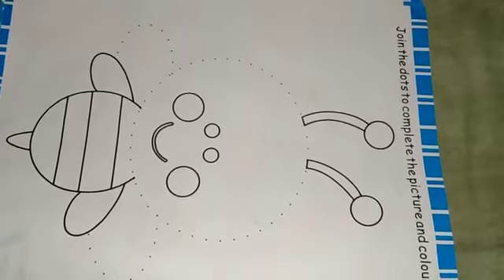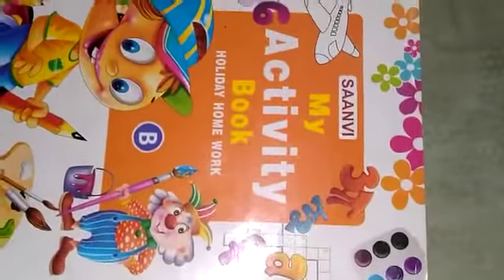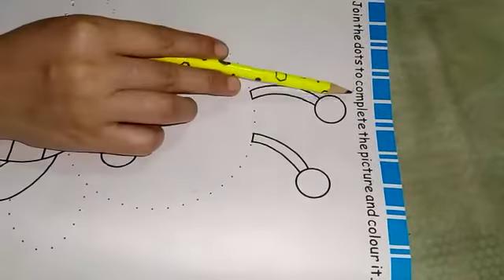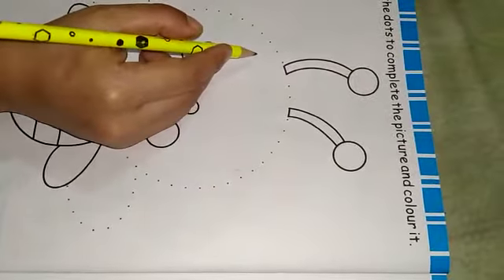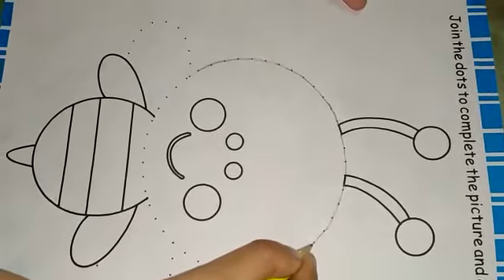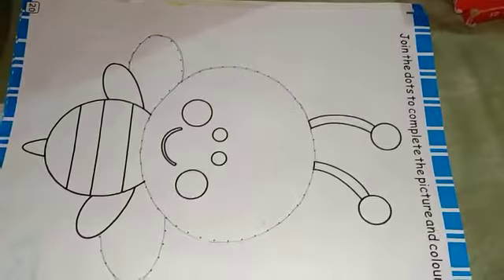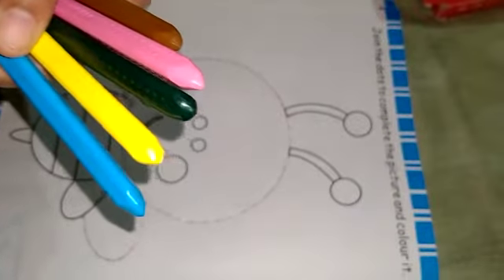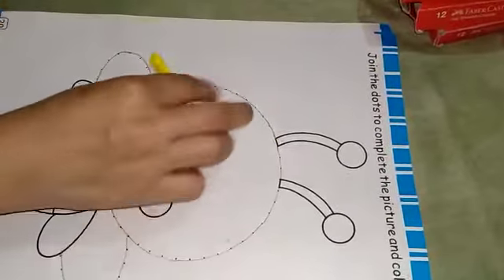LKG-Holiday activity (pg no 20)